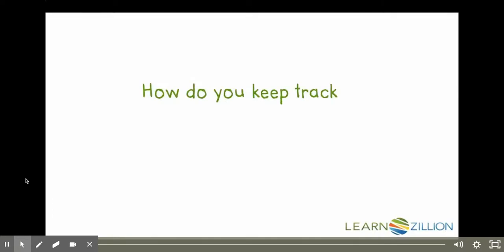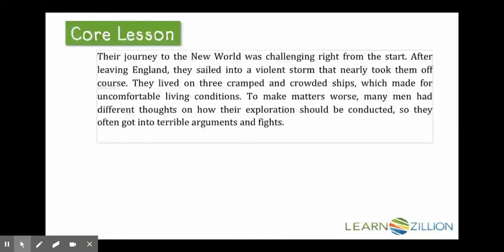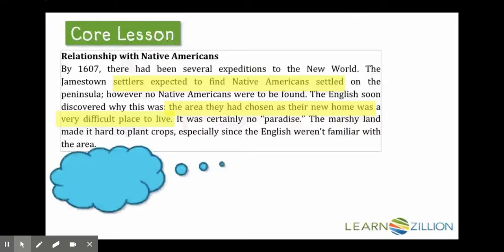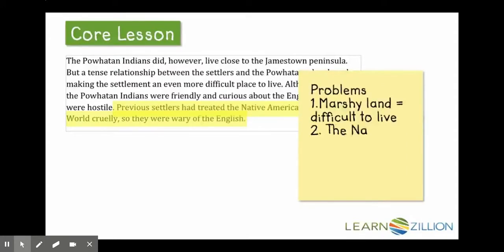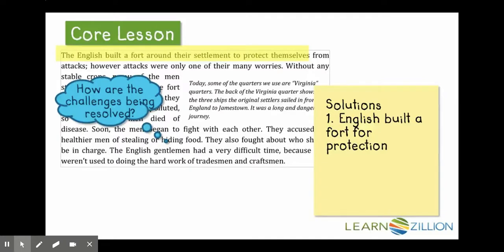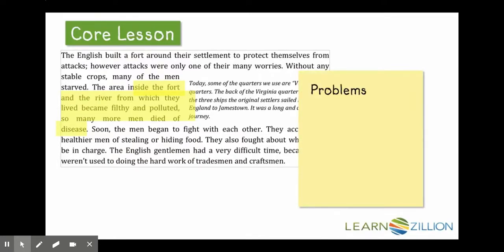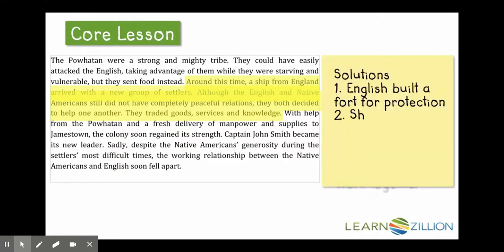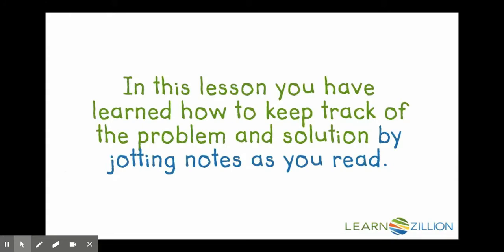Keep track of problems and solutions in informational texts | LearnZillion